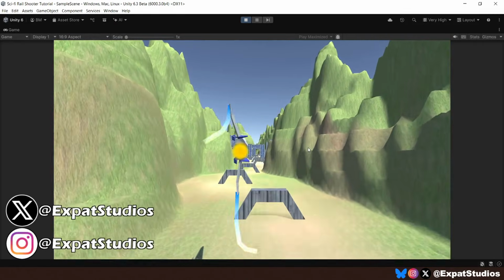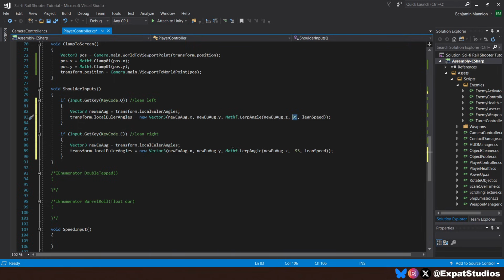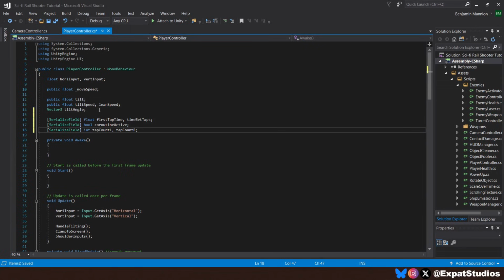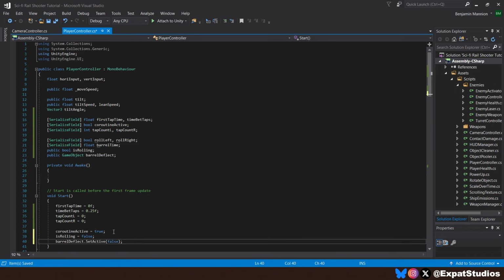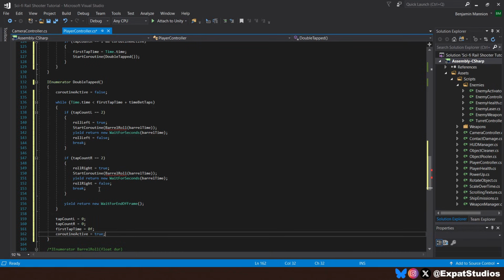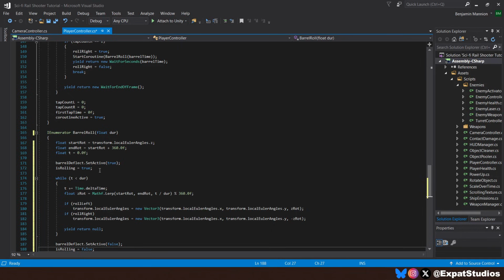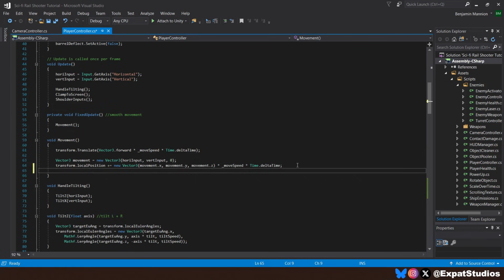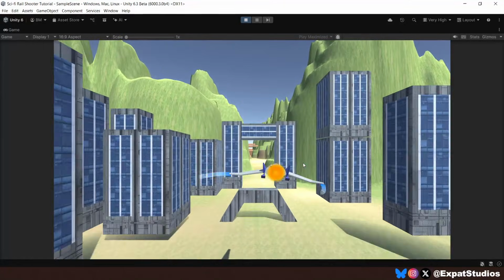Star Fox Rail Shooter - Barrel Roll - Unity Tutorial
Welcome everybody to a new Unity tutorial series! Starfox is an all time classic so let's create a rail shooter of our own! This episode covers double tap inputs, leaning, and barrel rolling. Enjoy!